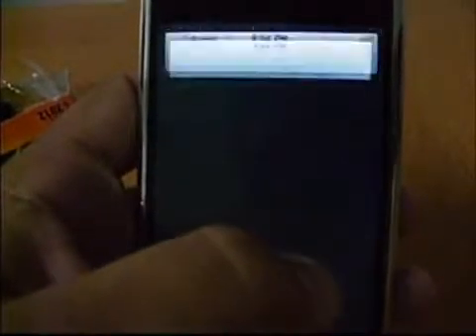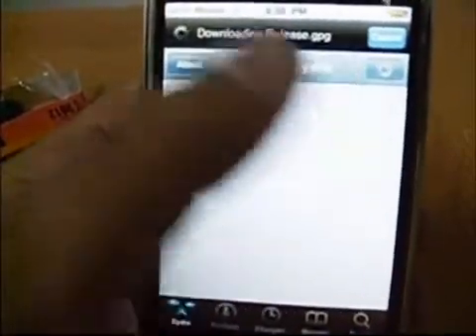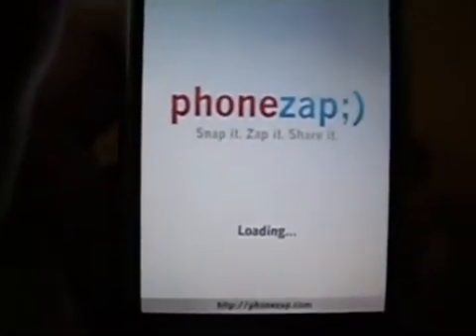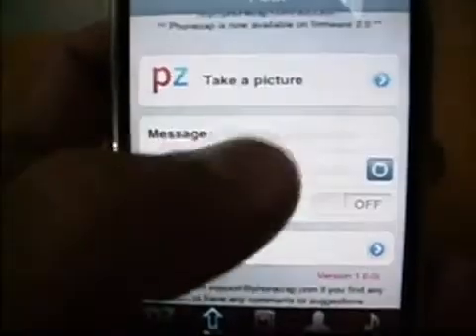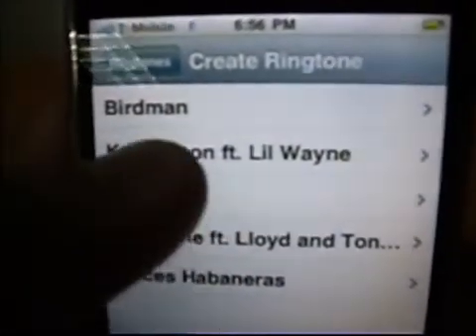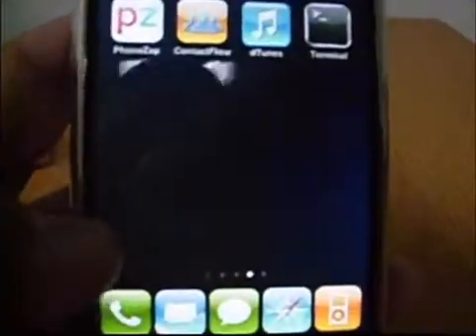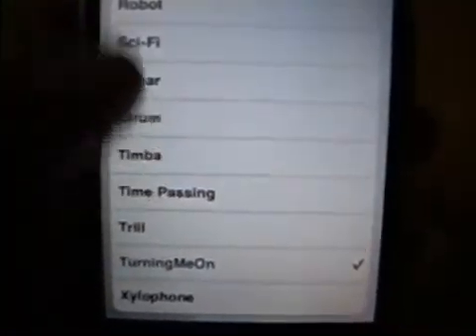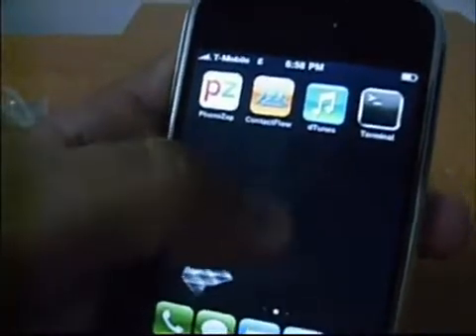HOW TO GET RINGTONES FOR IPHONE PHONE ZAP hackerajax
THIS IS A HOW TO ON GETTING OR MAKING YOUR OWN RINGTONES DIRECTLY FROM YOUR IPHONE

I MADE THIS FOR A REQUEST I GOT THERES PLENTY OF OTHER WAYS TO MAKE AND GET RINGTONES BUT I THINK THIS IS ONE OF THE EASIEST WAYS

INSTRUCTIONS:
go to cydia then wait for it to load then click on the search option after u do this punch in phonezap select this app and download once finished return home and reboot then open app and register once this is done then go to ringtones then select one of ur music selections from your ipod player on your phone change according to liking save and go to settings and use how u see fit.

Note- make sure you use mp3 files or wma you cannot convert itune purchased files unless u convert on your pc first .yes u can convert them but thats a whole other tutorial. thanks for watching rate comment and subscribe if this helped you. for more info and free update www